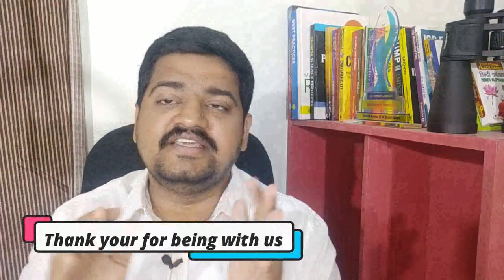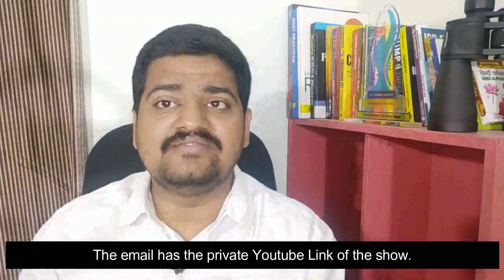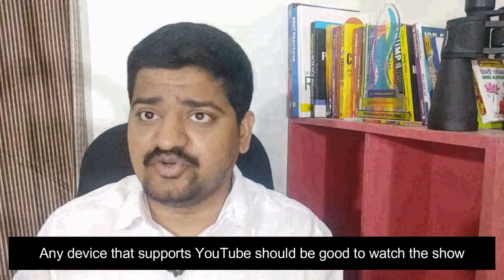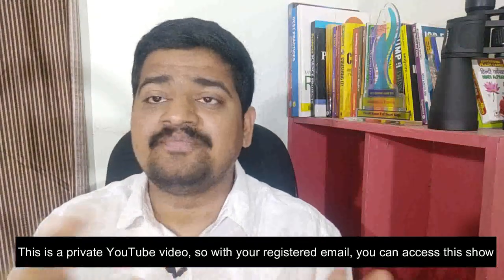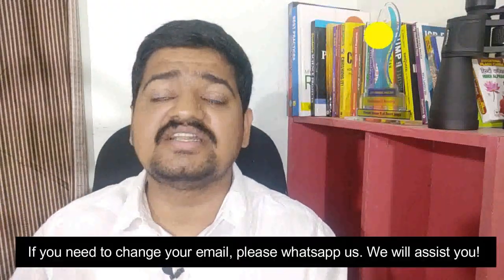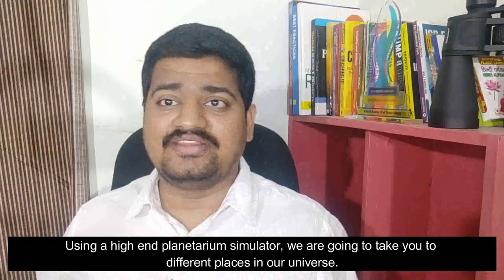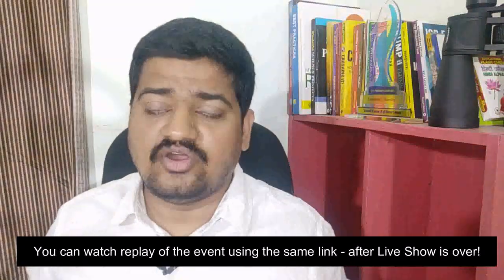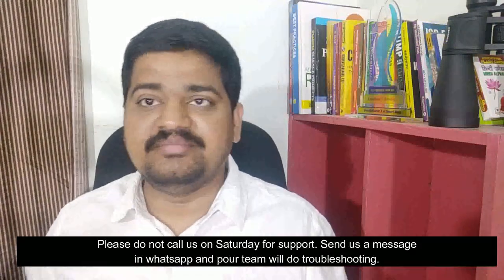Virtual Planetarium Show | Guidelines for Participants